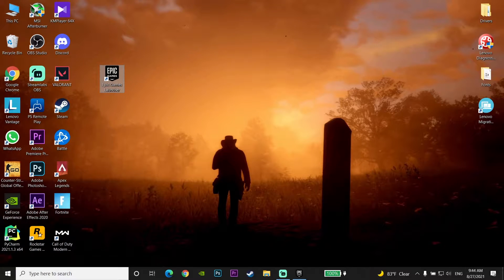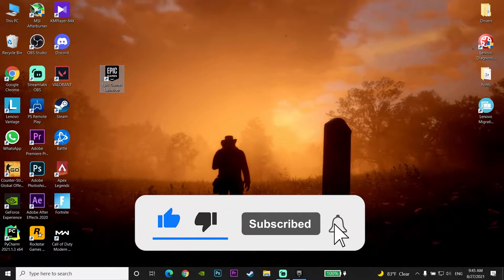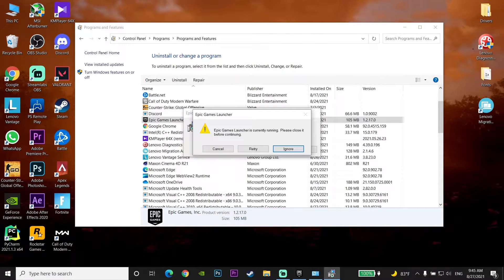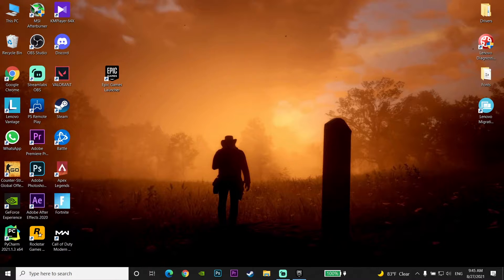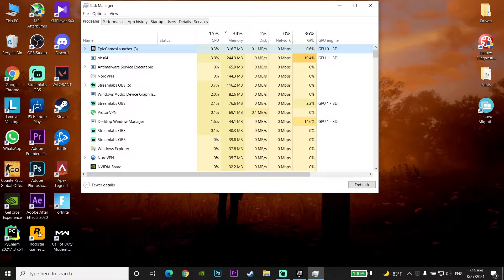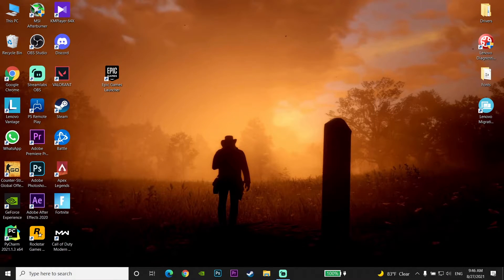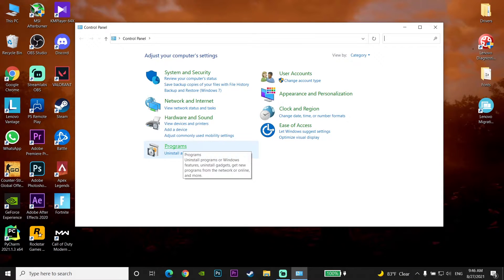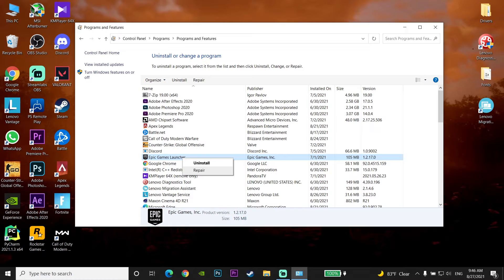How to fix epic games launcher is currently running | epic games launcher won't uninstall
Hello everyone in this video I'm showing you How to fix epic games launcher is currently running | epic games launcher won't uninstall. so if you want to know how to fix epic games launcher won't uninstall just watch this video.